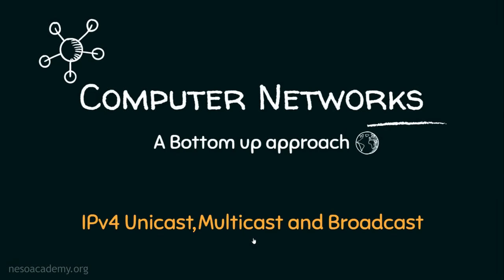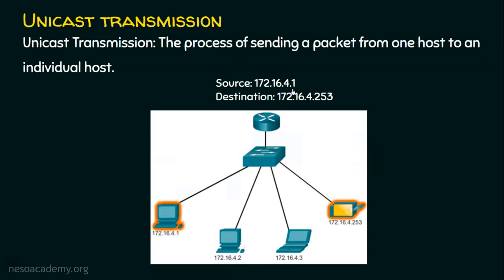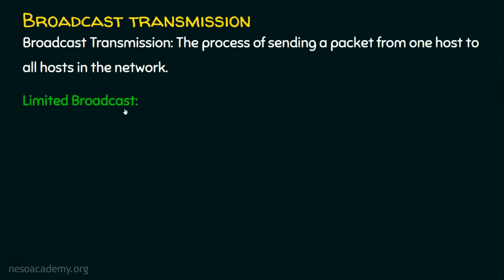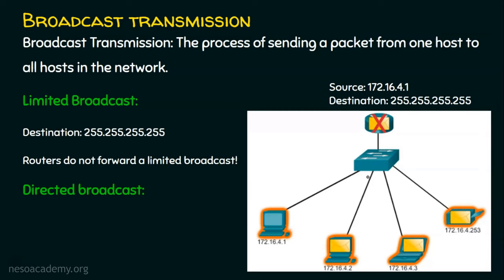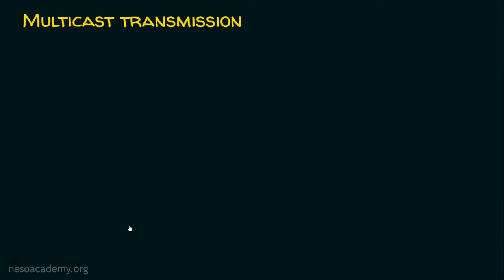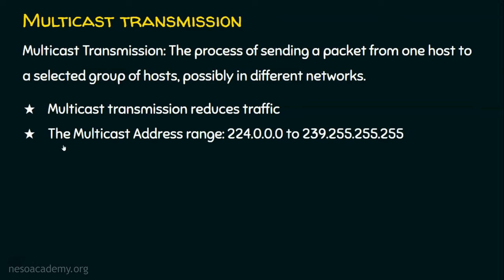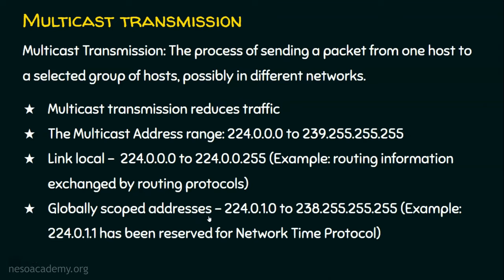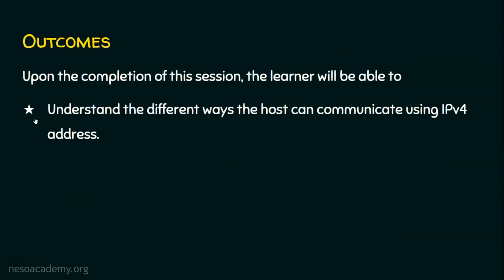IPv4 Unicast, Multicast, and Broadcast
Computer Networks: IPv4 Unicast, Multicast, and Broadcast
Topics discussed:
1) Different IPv4 addresses used by hosts for communication.
2) Unicast, Broadcast, and Multicast transmission.
3) Limited Broadcast and Directed Broadcast.